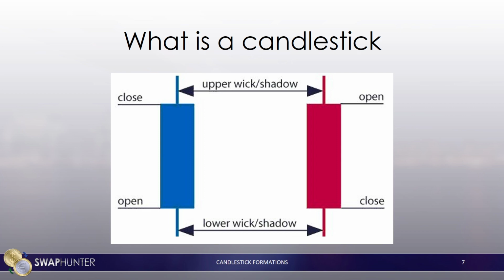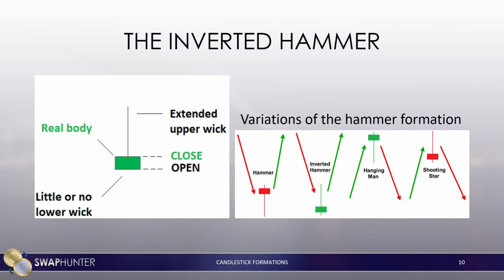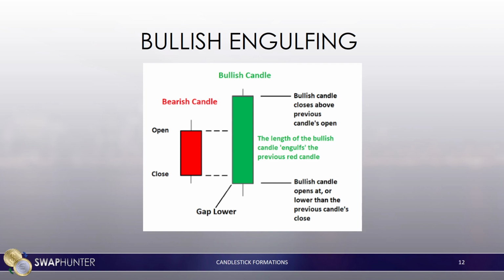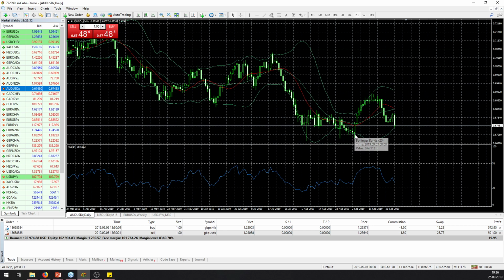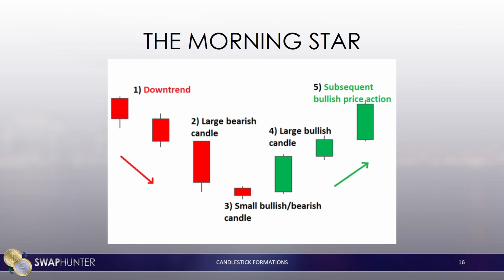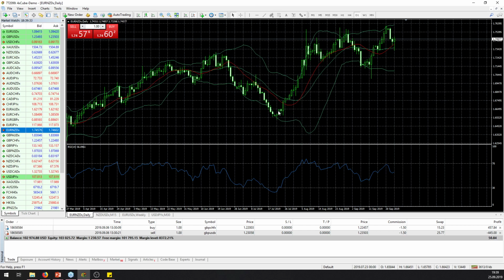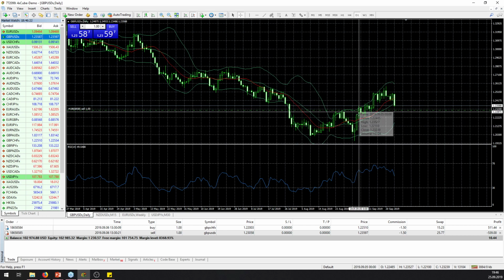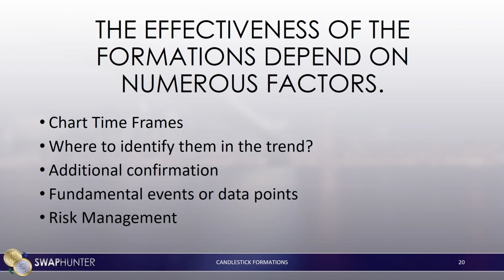How to Identify Forex Trends using Candlestick Patterns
In this webinar Christopher Smilas will focus on five bullish candlestick patterns that give strong reversal signals. In technical analysis, candlestick patterns are movements in prices shown graphically on a chart that can predict price action. They are not guaranteed confirmations of market movement but they are very commonly used by many traders to make buying or selling decisions.